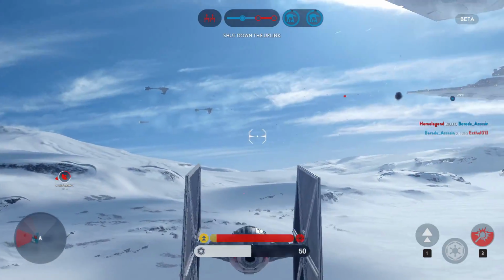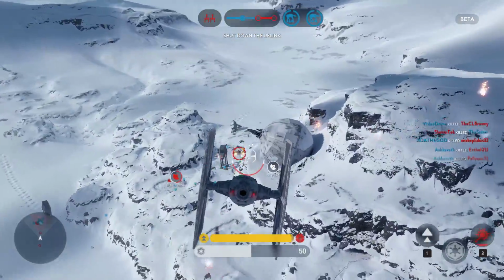Star Wars Battlefront Beta: Dominate The Skies - Flying Tips & Tricks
My tips & tricks for those of you struggling with flying as myself in the Star Wars: Battlefront beta!

A-wing
Tie-interceptor
x-wing
tie fighter
snowspeeder
flying